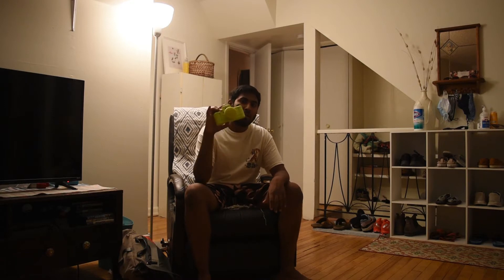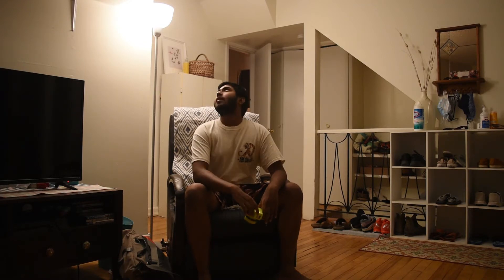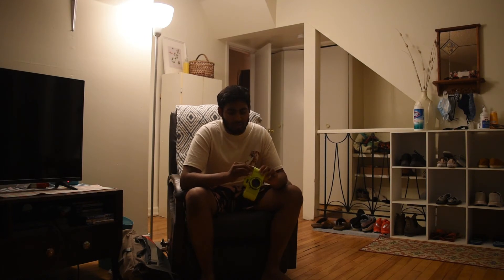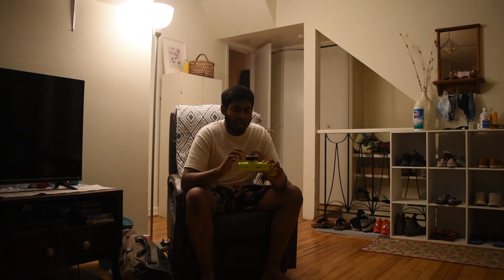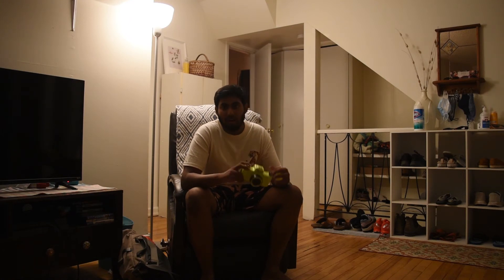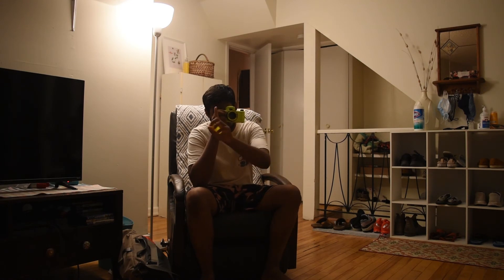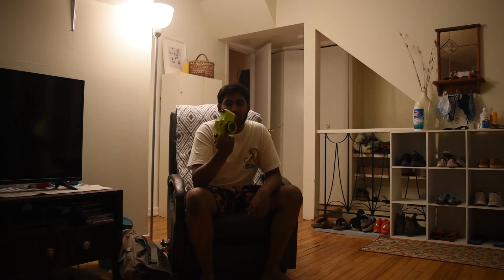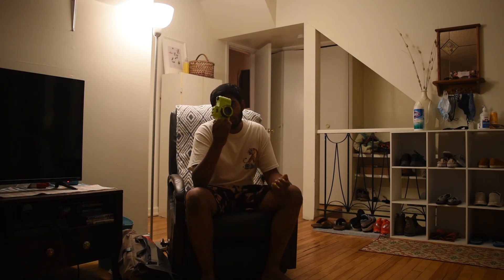Walkabout #17 : Sprocket Rocket + Kodak Colorplus 200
This week we're shooting panoramas on 35mm film!